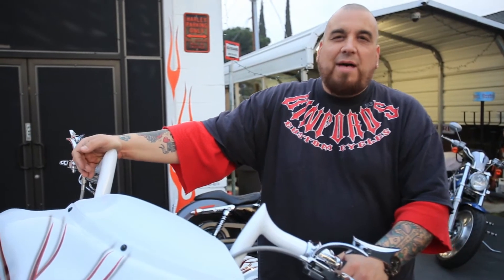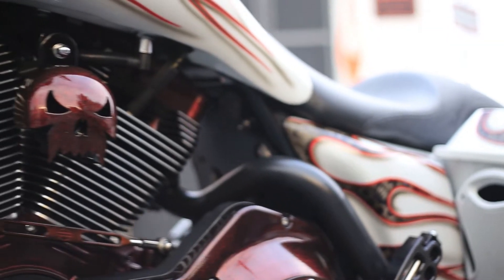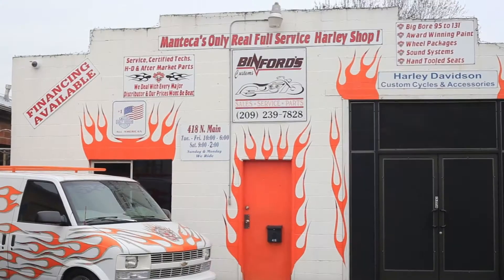Binford's Custom Cycles - We Got You Covered!